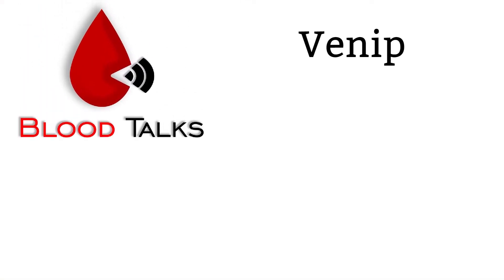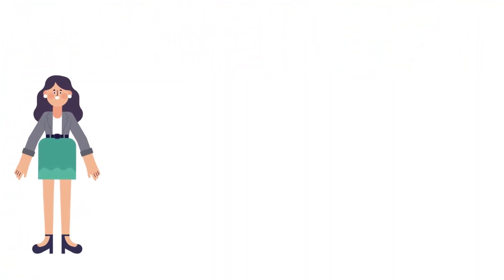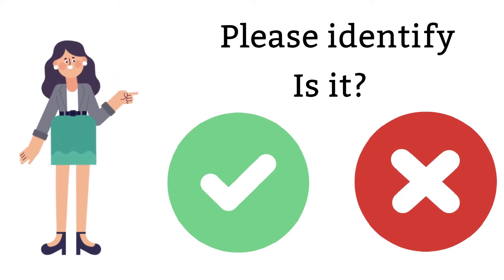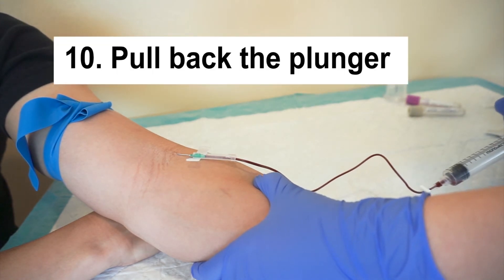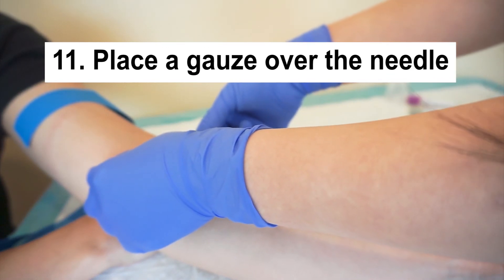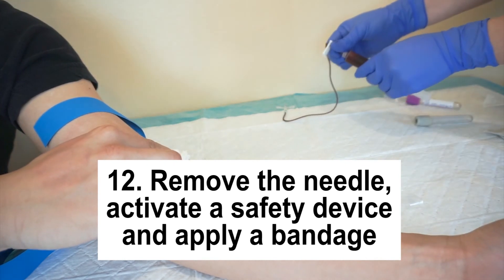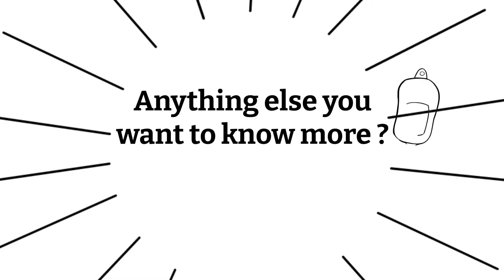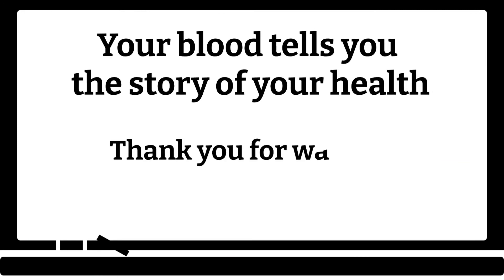Blood Draw Explained: Syringe Needle Method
Venipuncture via butterfly method is often used with patients with smaller or hard to find veins. It could be challenging for new phlebotomist to handle the tubing of the butterfly needle system as you are collecting blood. This video serves as a guild on how to draw blood using a butterfly needle.

Timestamps:
0:6 - Overview
5:55 - Step by step: Butterfly needle method